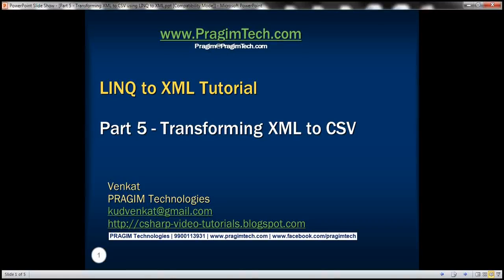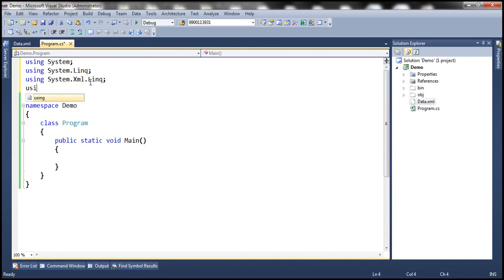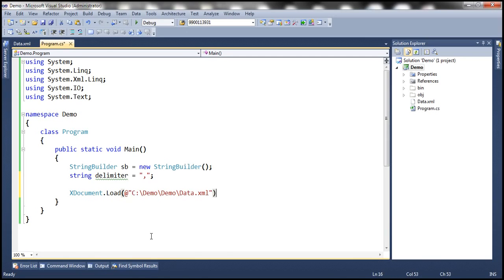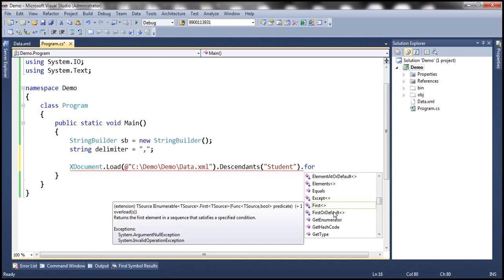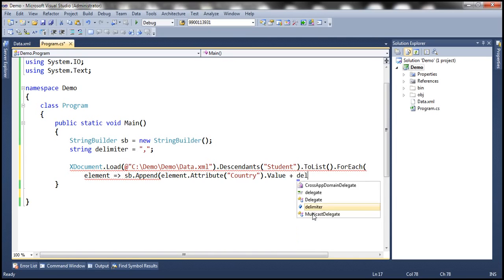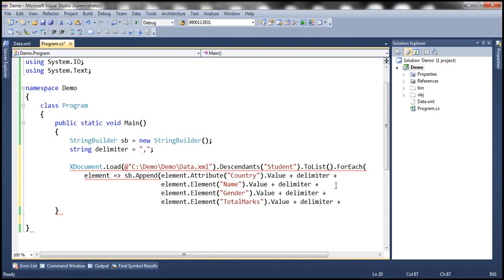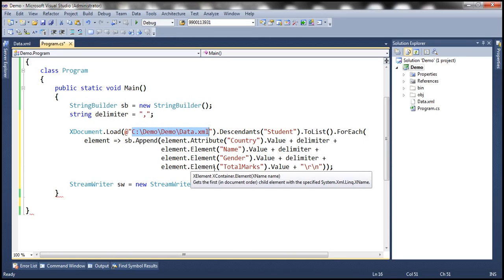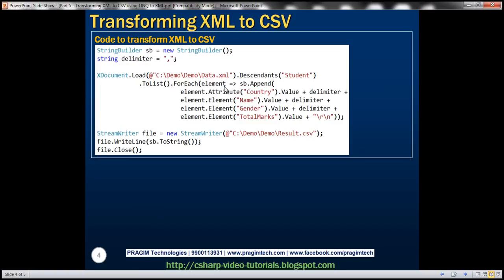Part 5 Transforming XML to CSV using LINQ to XML